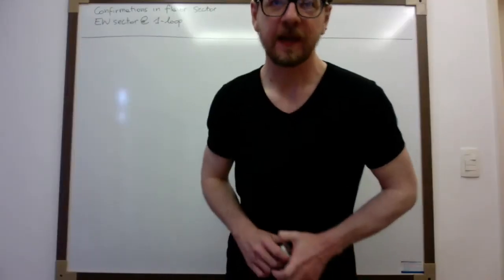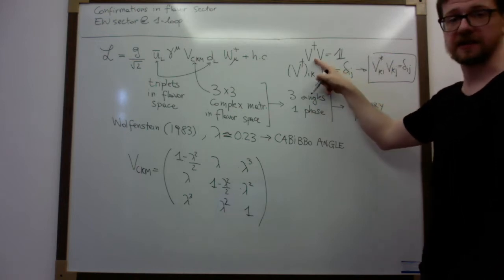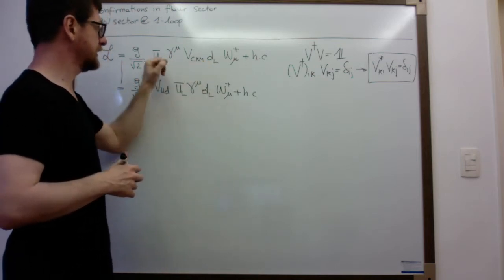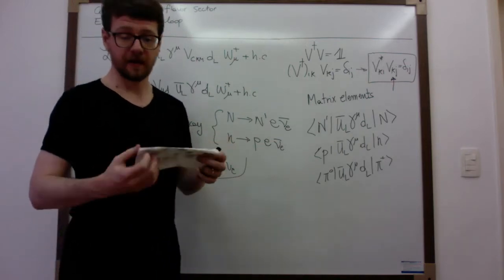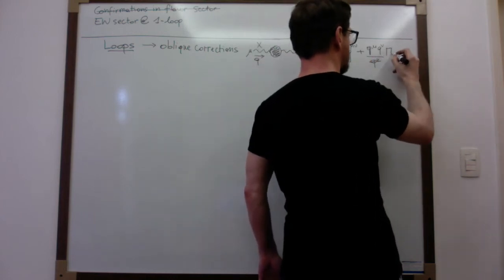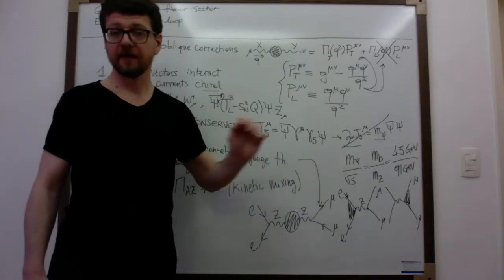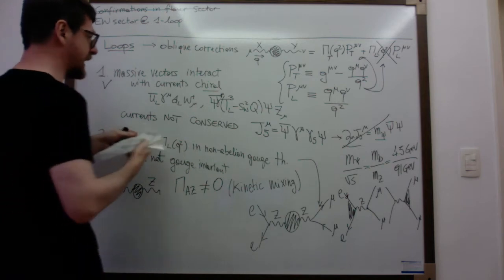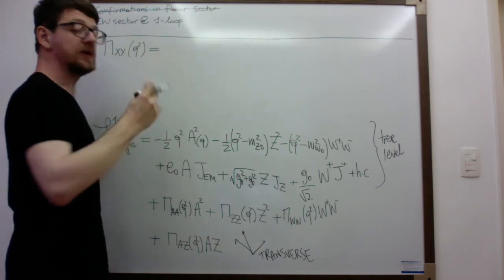Particle physics lecture 26 - Confirmations in the flavor sector/EW predictions at loop level